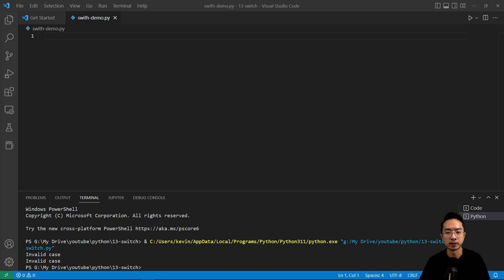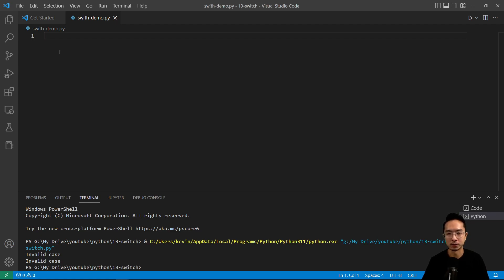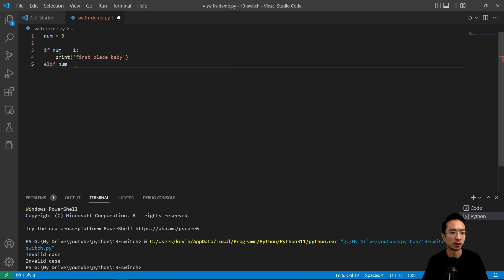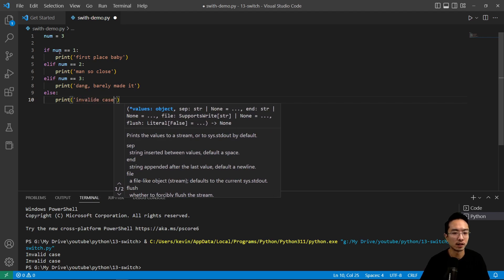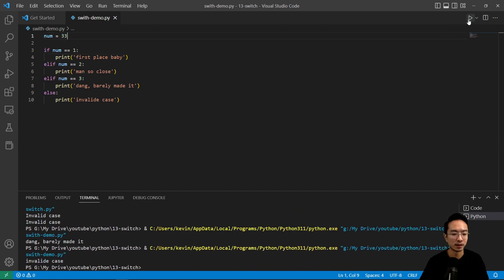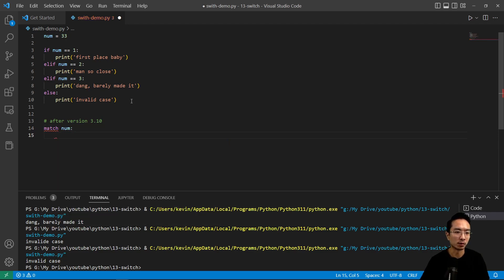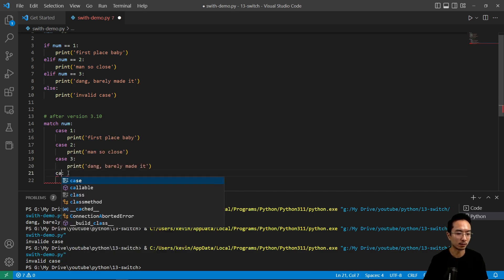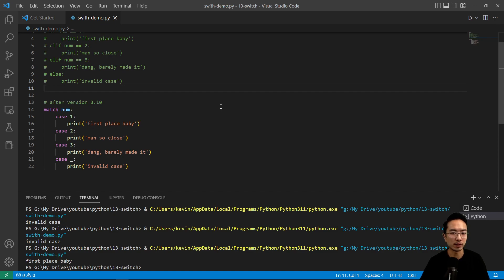Python Switch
In this video, I will go over switch statements in Python.